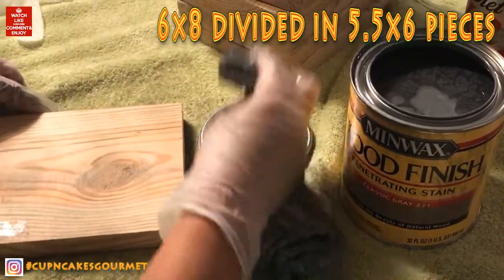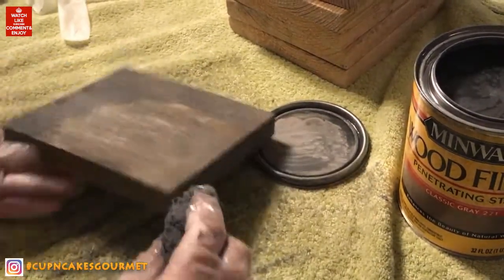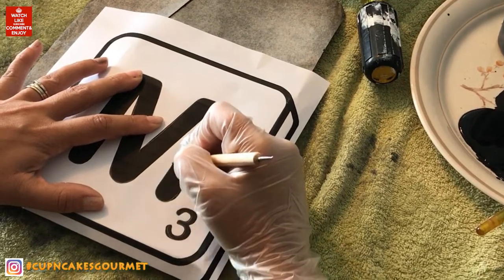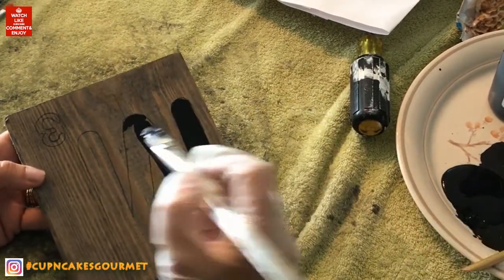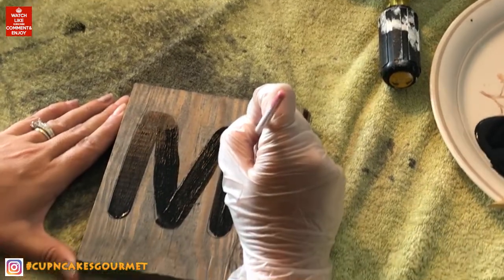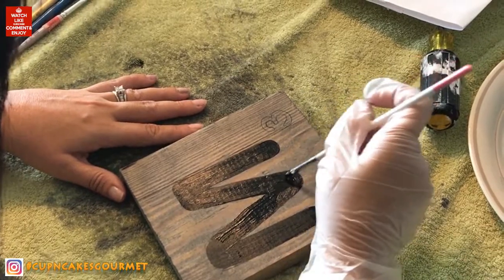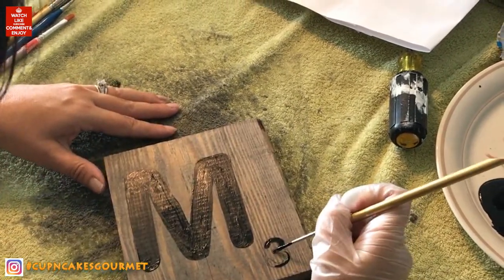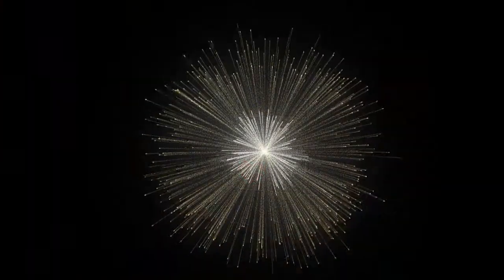GIANT SCRABBLE PIECES WALL DECOR DIY by Cup n Cakes Gourmet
Hi guys
This is a super cute wall decor if you have one of those curve wall like going up the stairs or just a big canvas wall .
I made that in 2 days ...letting it dry overnight and its pretty much all my friends talk about it now
If you make please tag me on instagram so I can see it

Thank u for watching ;0)